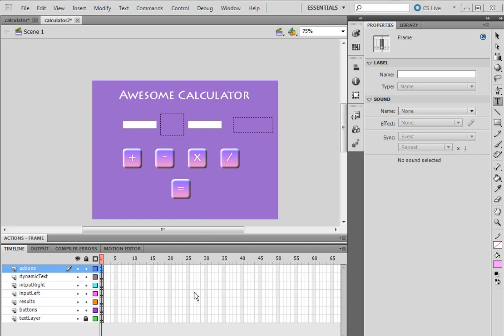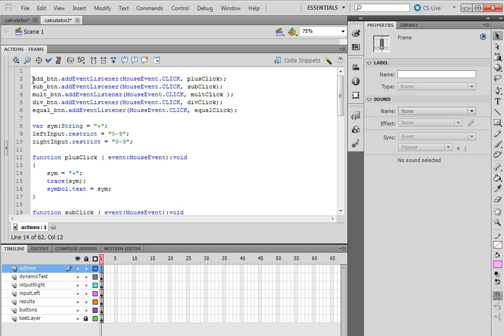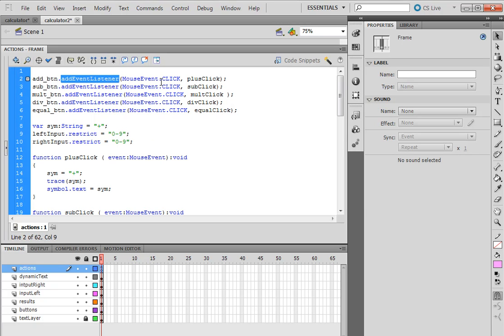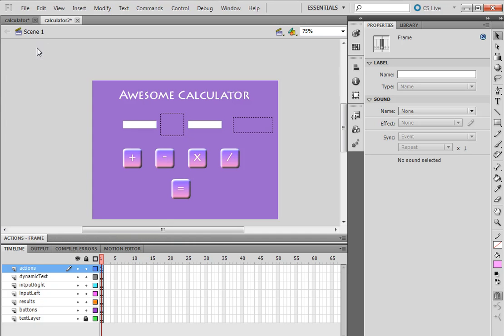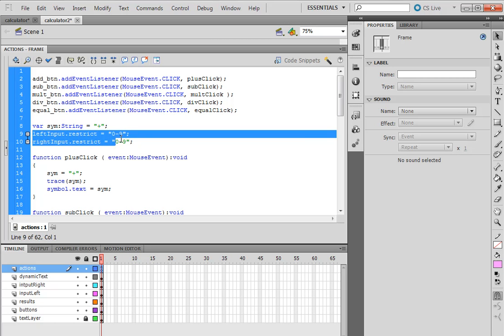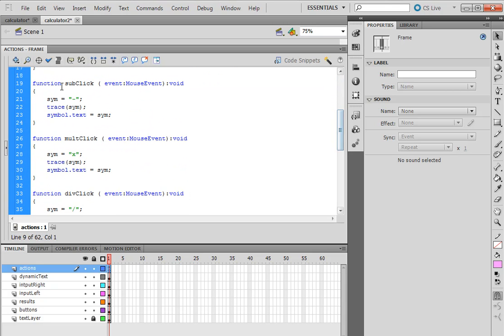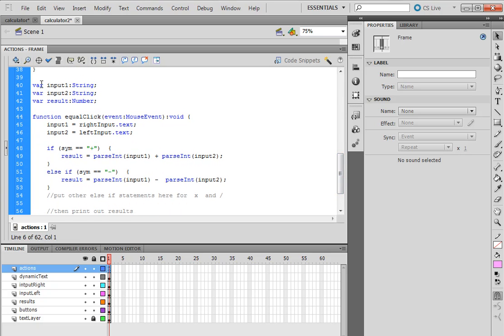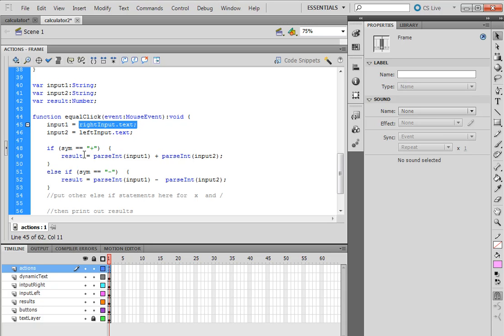Flash_Calculator_Part4